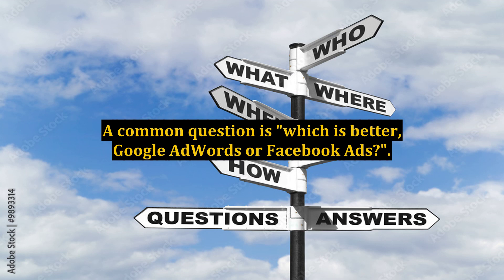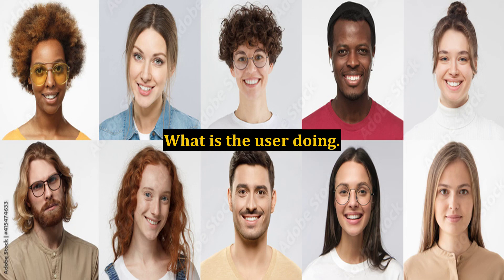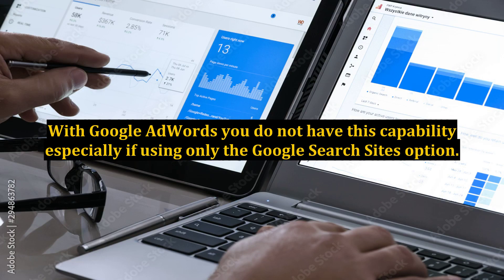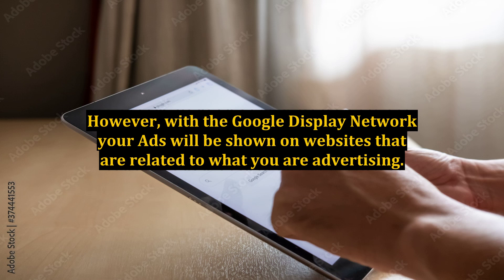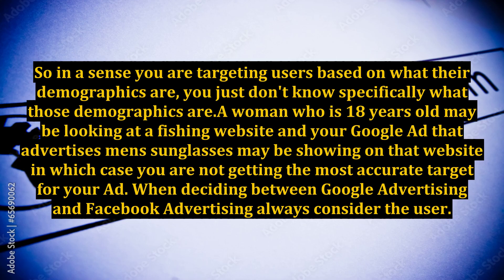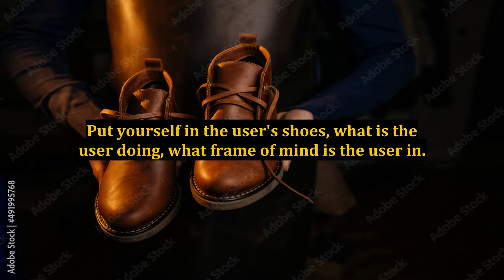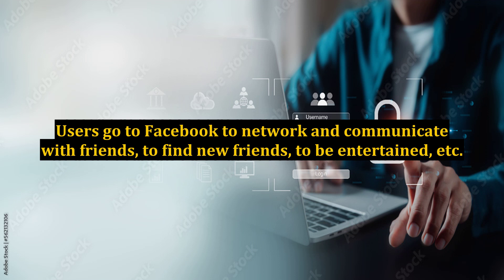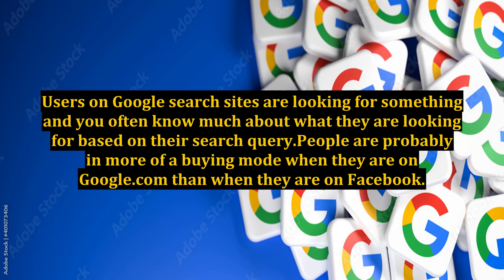Google AdWords Vs Facebook Ads